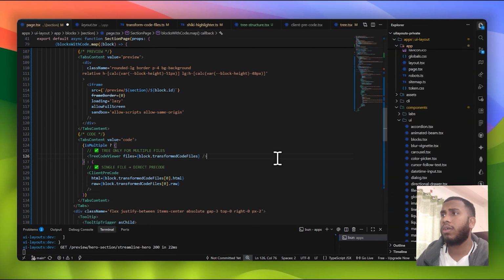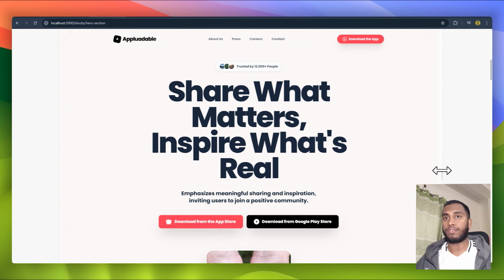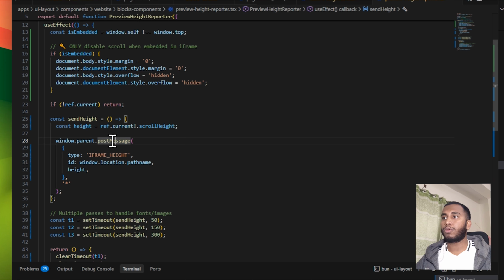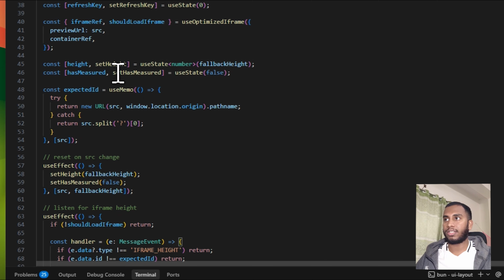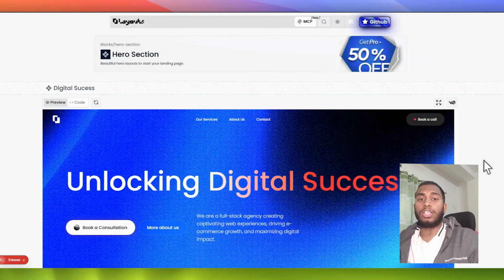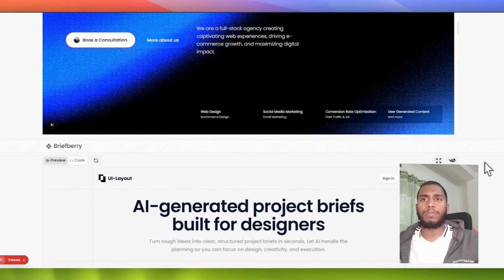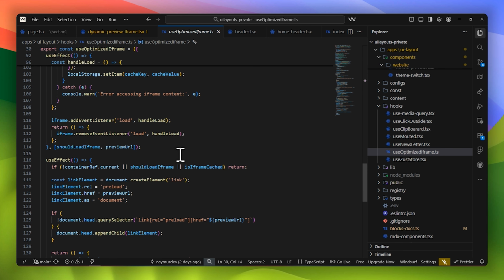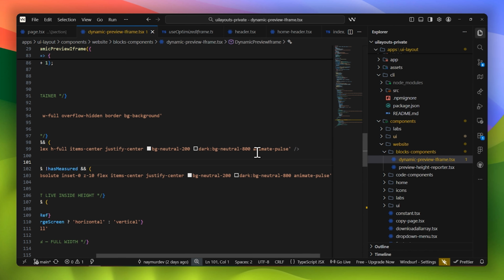The Secret iframe Technique That Top Developers Use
Most iframes look bad, load slowly, and break layouts.

In this video, I’ll show you how to properly use and optimize iframes in modern web apps so they look clean, responsive, and production-ready.

If you’re building with modern frontend tools, this tutorial will save you hours.